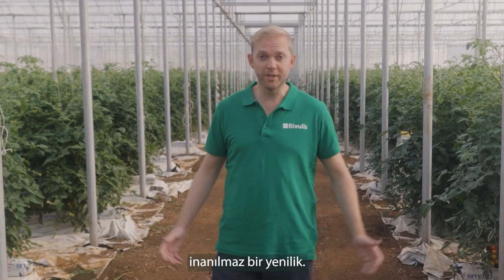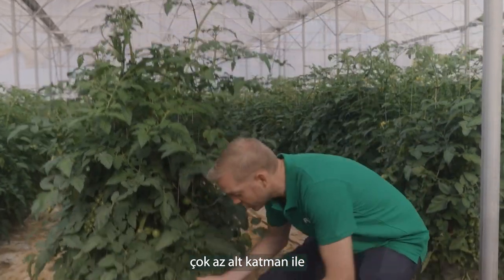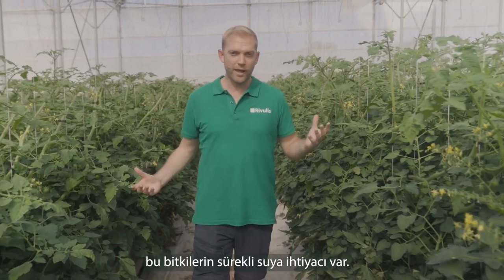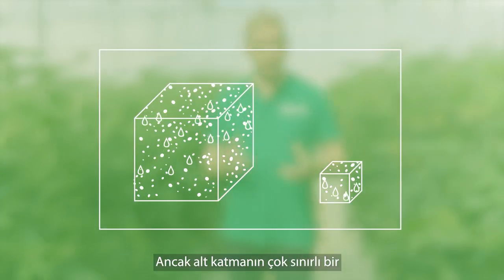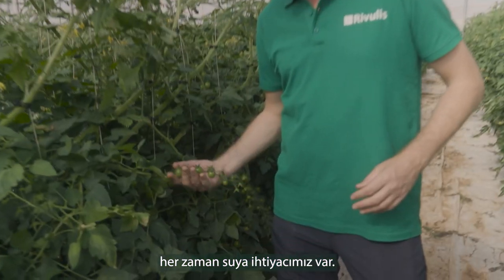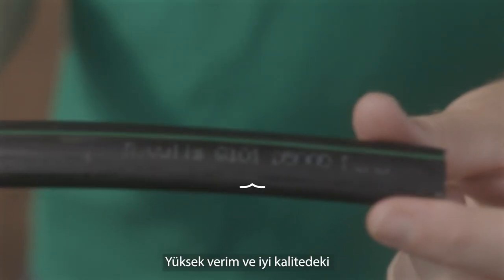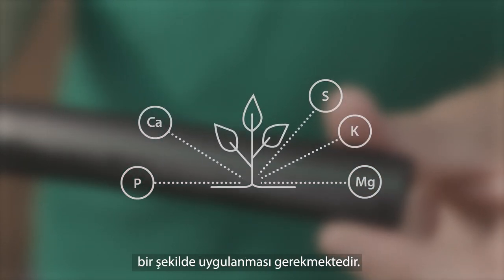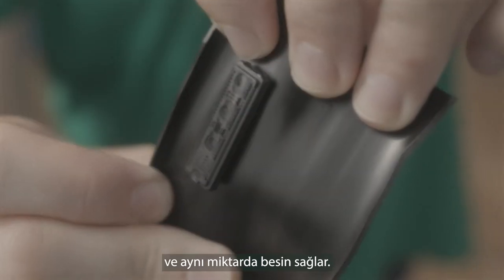Rivulis D5000 ND: Topraksız uygulamalarda hassas sulama ve üst düzey performans.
🚀 D5000 ND ile topraksız sera tarımında sınırları aşın! Yüksek hassasiyetli besin uygulaması ve sulama ile en üstün mahsul performansını sağlayın. 🌐🌿Tüm sera çözümlerimizi buradan keşfedin